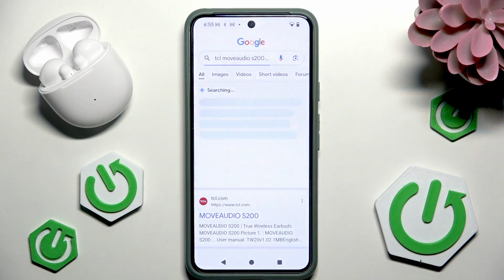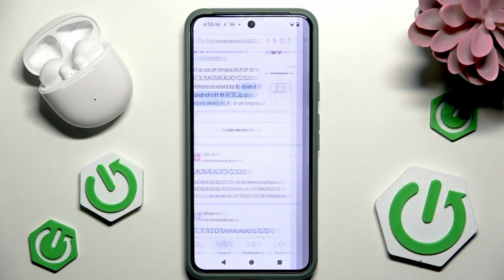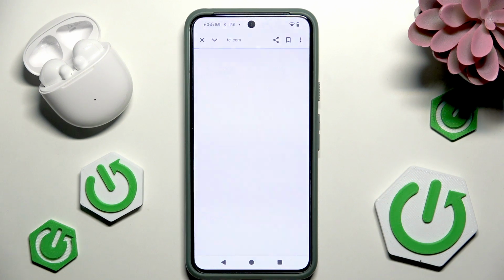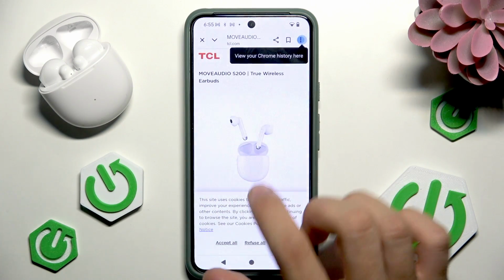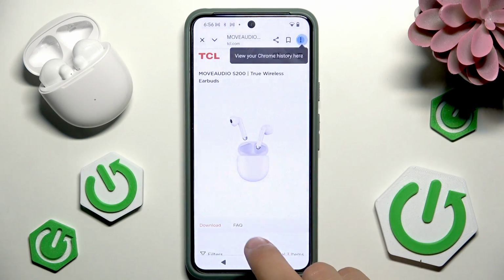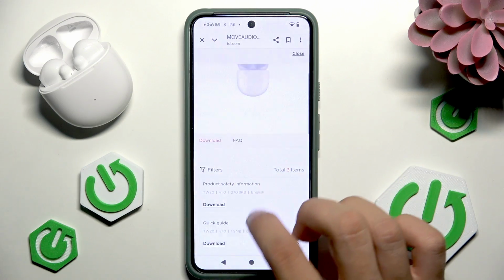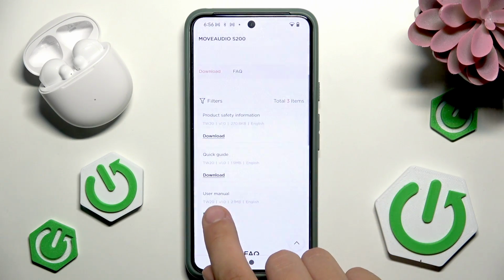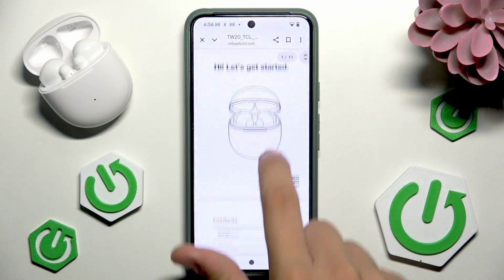TCL MoveAudio S200 – How to Find and Download User Manual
If you need help with your TCL MoveAudio S200 earbuds, finding the official user manual is a great place to start. In this video, we show you step by step how to search for and download the TCL MoveAudio S200 user manual directly from the official TCL website. You’ll learn how to use your web browser to locate the correct manual, access the download page, and get all the information you need to use your TCL MoveAudio S200 earbuds effectively. This guide is perfect for anyone who just bought the device or needs help with setup, troubleshooting, or features.

How to download the user manual for TCL MoveAudio S200?
How to find the official TCL MoveAudio S200 user manual online?
Where can I get the TCL MoveAudio S200 instructions?

0:00 Introduction
0:08 Open web browser and search for TCL MoveAudio S200 user manual
0:20 Find the official TCL website
0:35 Download the user manual
0:50 Access and use the manual